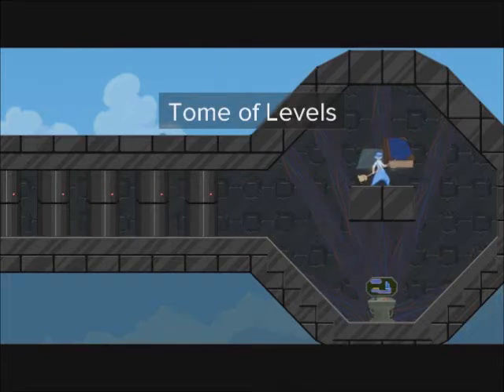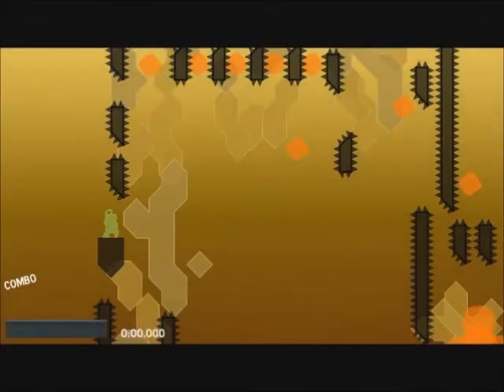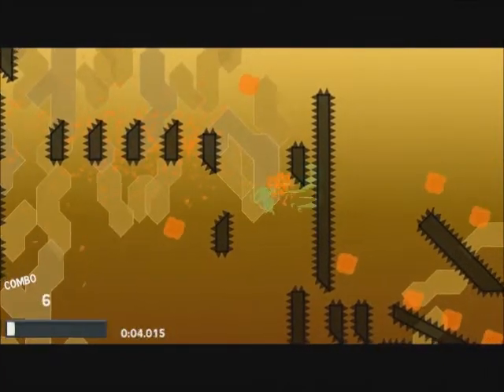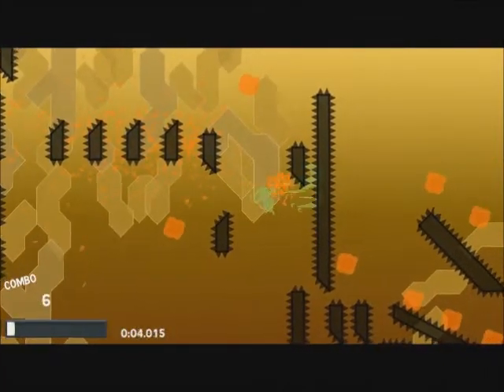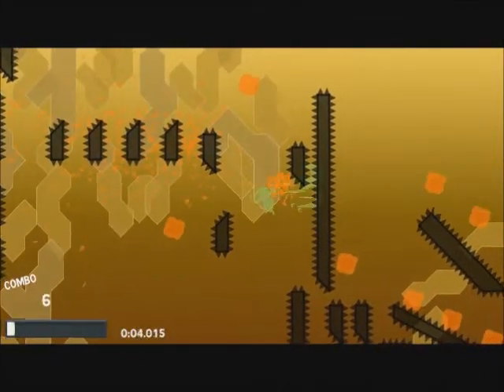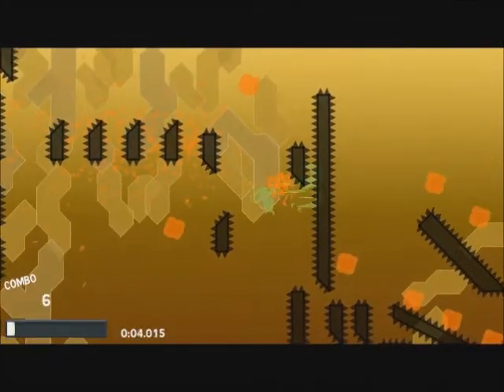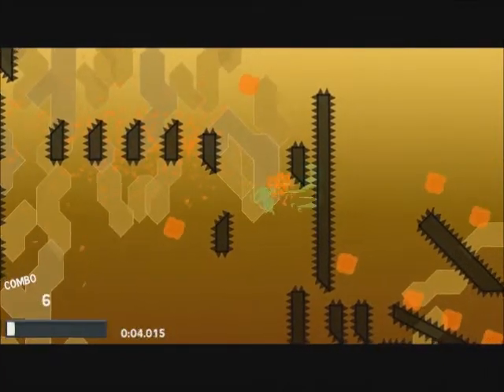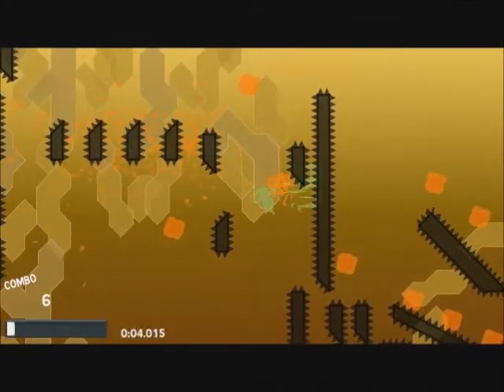Dustforce Redux - Part 4 - "The Troll of the Difficults"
It is time for another fun and exciting new episode of Dustforce Redux! In this episode, we take a look at the last new level in the Difficult stages and see what kind of horrors will await us!